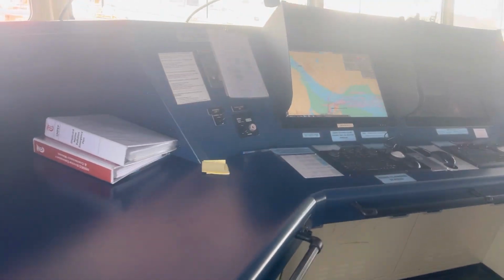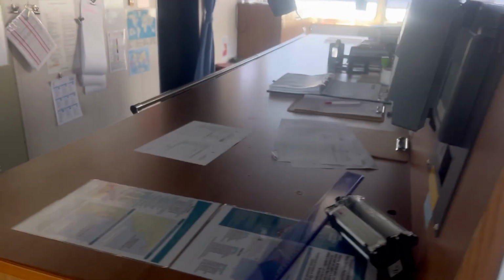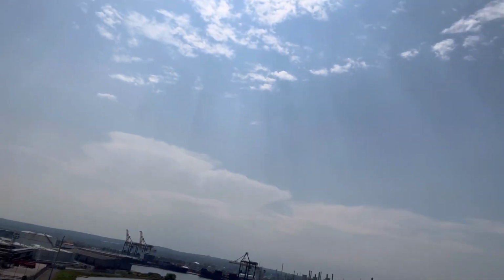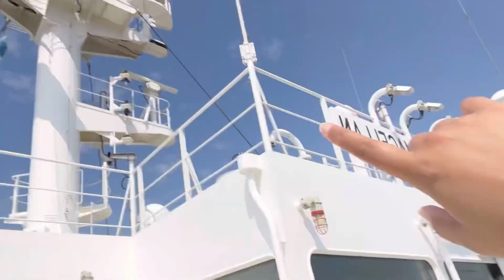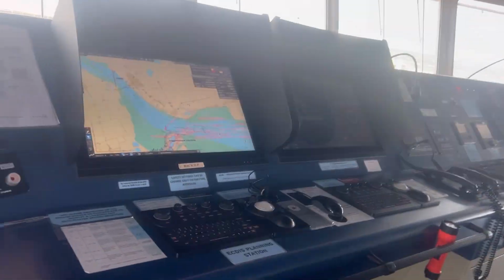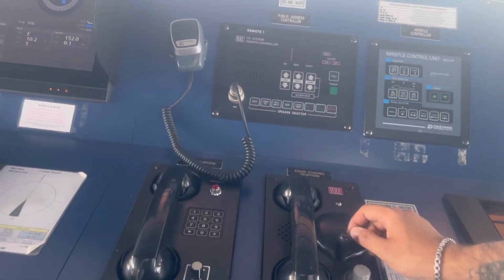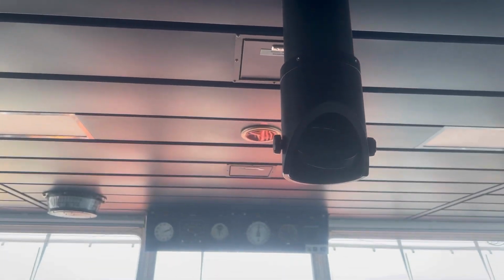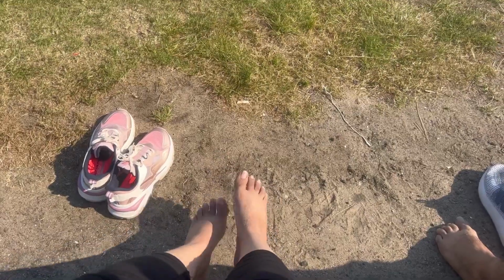LOVELY BEACH 🏝️ AND SHIP TOUR ⛴️